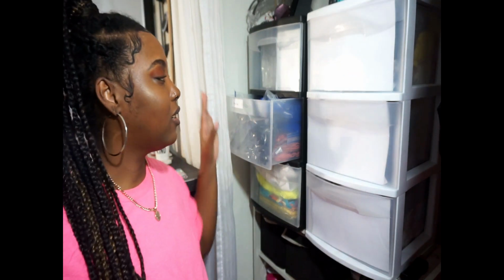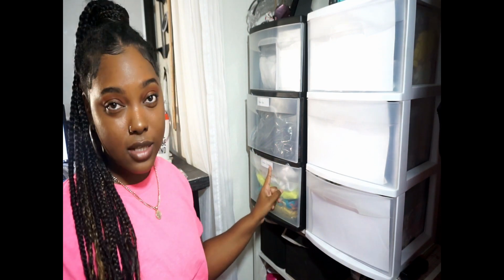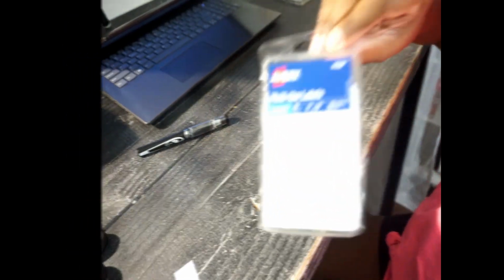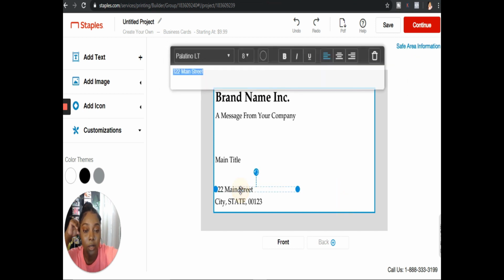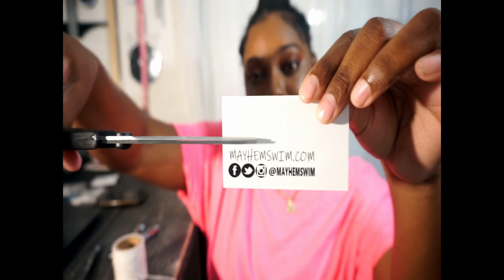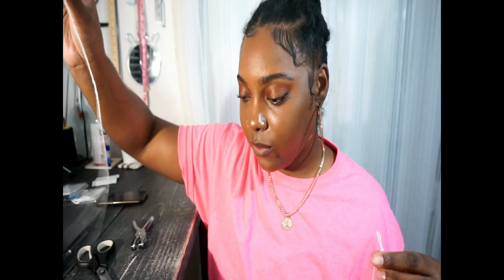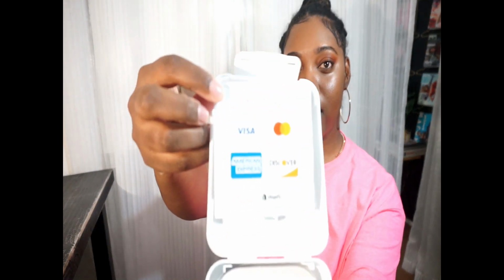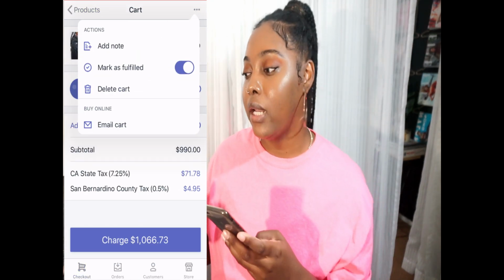HOW TO USE SHOPIFY POS, DESIGN HANG TAGS, & ORGANIZE INVENTORY FOR YOUR FASHION BRAND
In this video I'm showing you HOW TO USE SHOPIFY POS, DESIGN HANG TAGS, & ORGANIZE INVENTORY FOR YOUR FASHION BRAND. Everything is very easy to follow. This tutorial style video with help you prepare for your first fashion pop up event. You will also see a behind the scenes look at how I keep my clothing brands inventory organized. When you learn how to design hang tags for your fashion boutique clothing you will be ready to showcase your products beautifully and professionally.